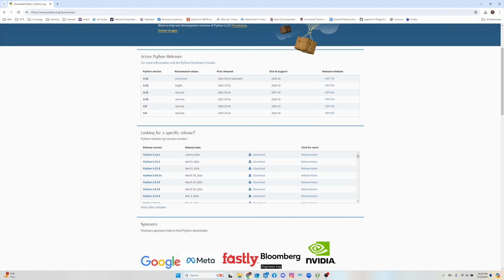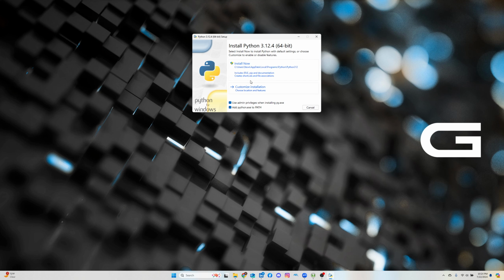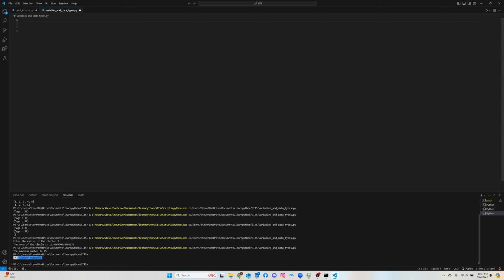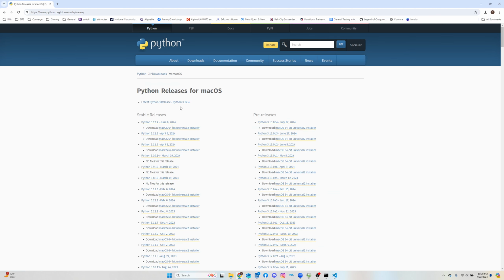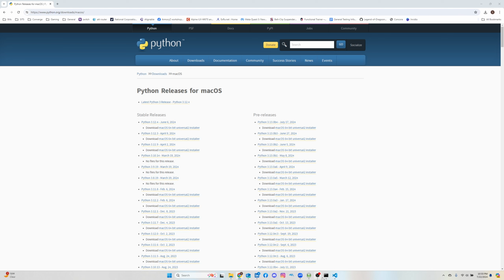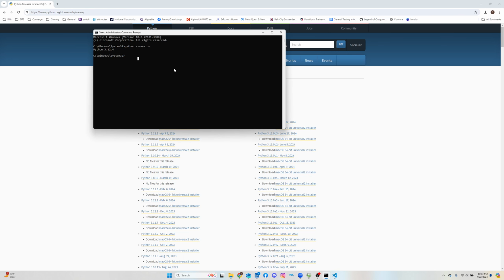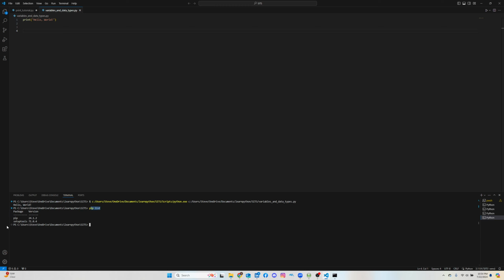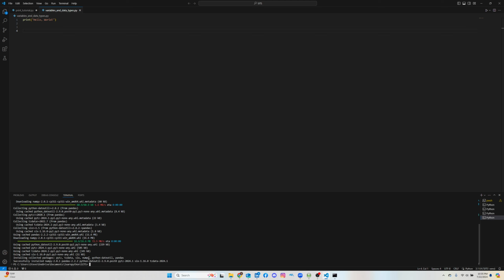install python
Strategic IT Services Guide on how to install Python on Windows/Mac/Linux as well as IDLE and other useful information. Part 1 of multi part series.